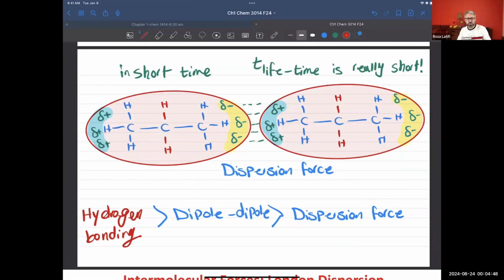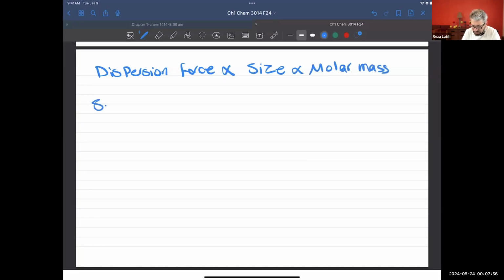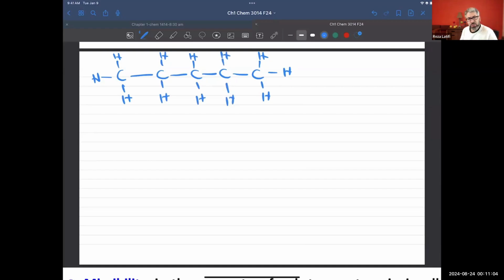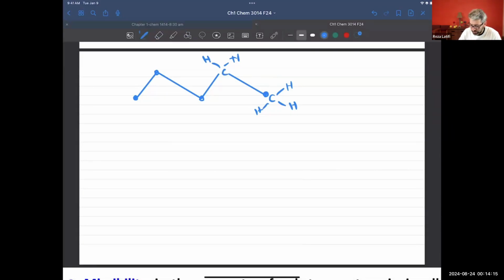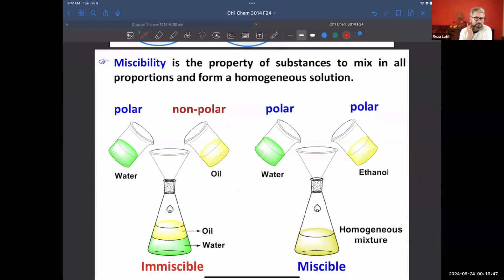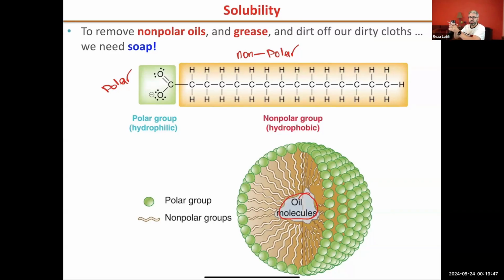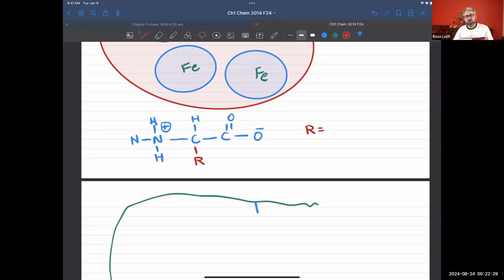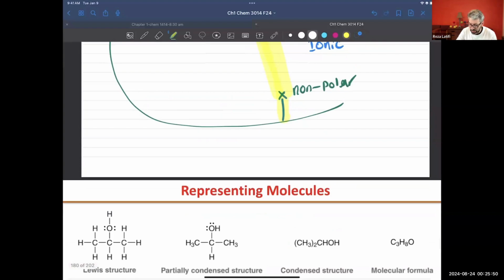CHEM 3013 su25 Ch 1_14th lect